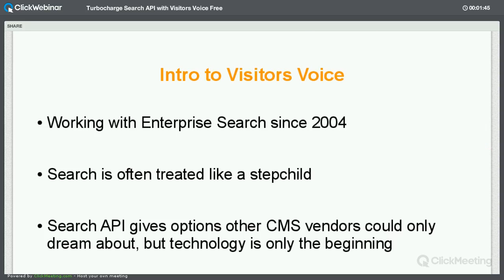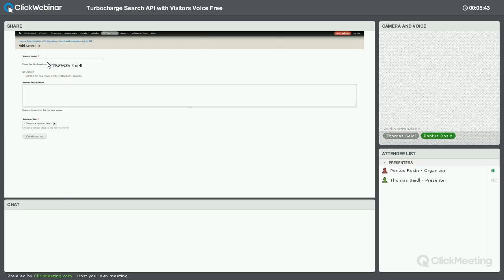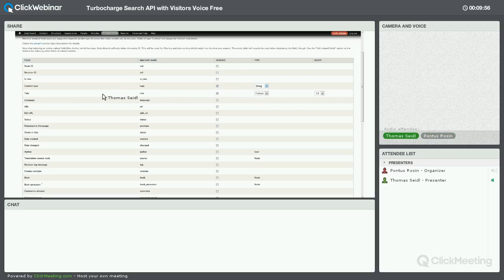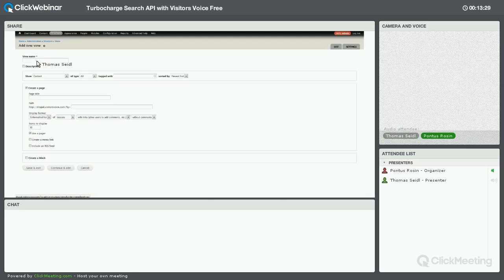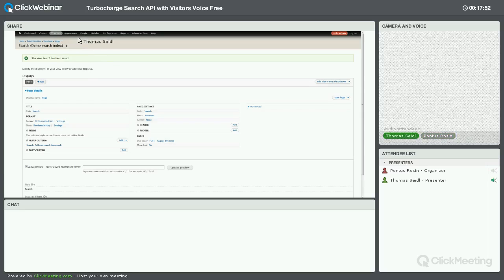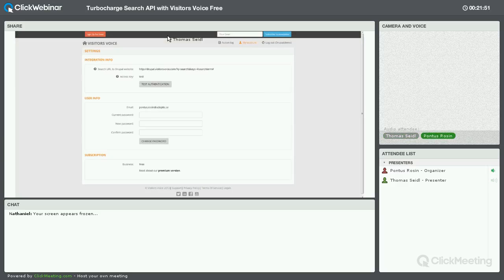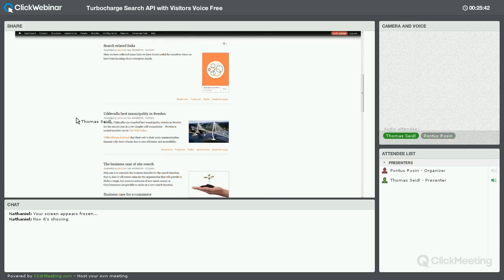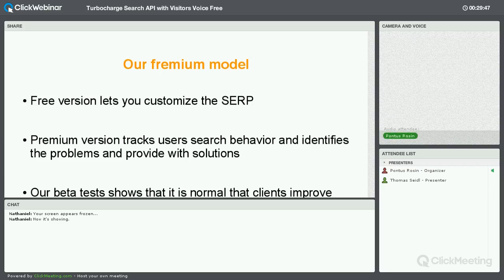Turbocharge your Search API with Visitors Voice - webinar 12/6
In this webinar we show how you can turbocharge your Search API setup with Visitors Voice Free - a new SaaS that gives you full control of the search result list in Drupal.

Thomas demo of Search API starts 3:30 into the presentation
Thomas demo of Visitors Voice starts 20:15 into the presentation